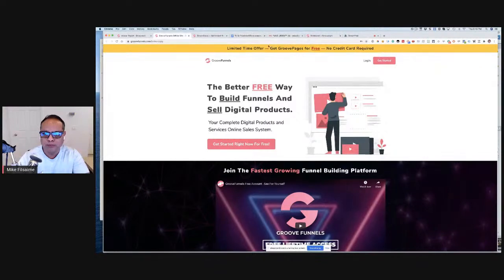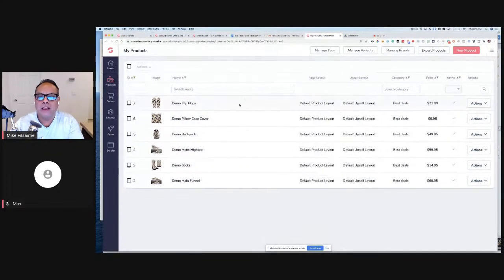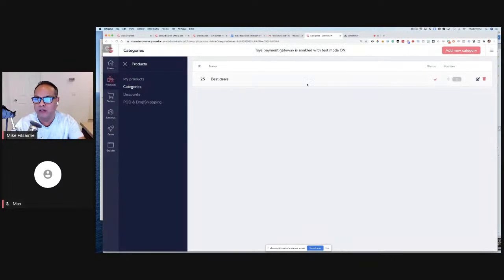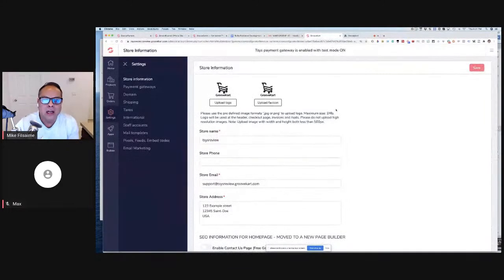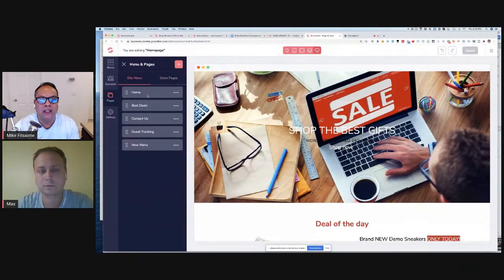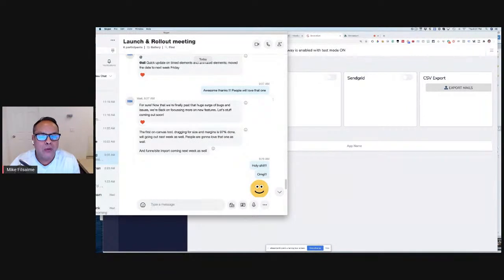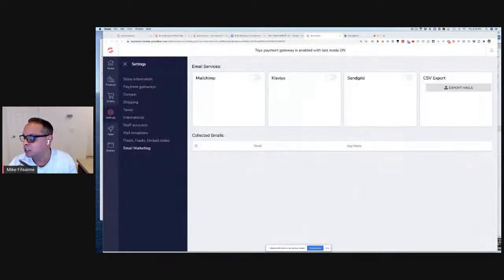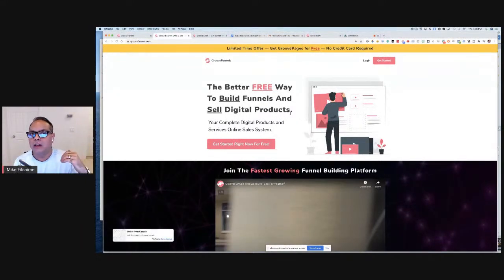Special Edition GrooveKart Thursday - with Mike Filsaime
Are you wondering what the future holds for GrooveKart?

Join us live today (23rd of July)  in theGrooveDigital Facebook group or on our YouTube Channel at 6PM EST where Mike Filsaime - the Co-Founder of GrooveDigital will introduce the future of GrooveKart.